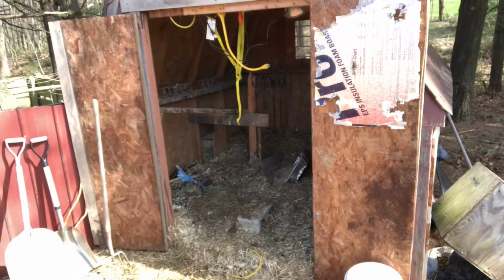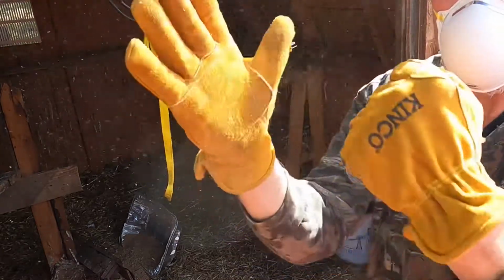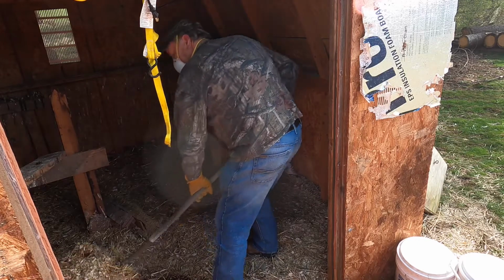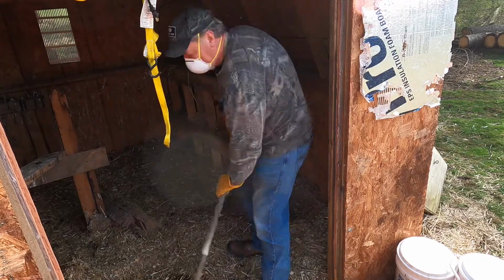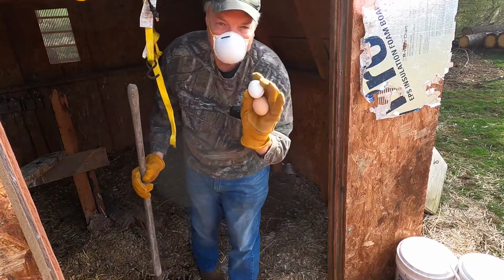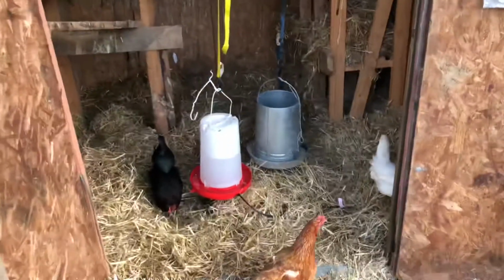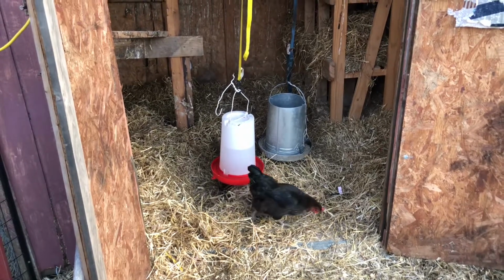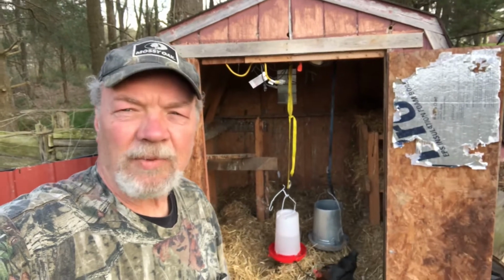Chicken Coop Spring Cleaning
Spring Cleaning of our Chicken Coop here on the PFON